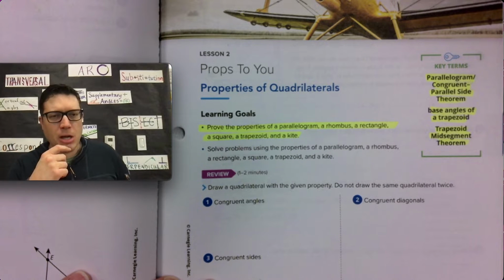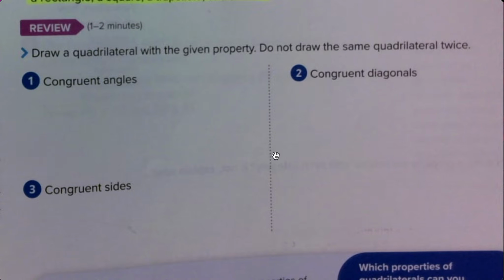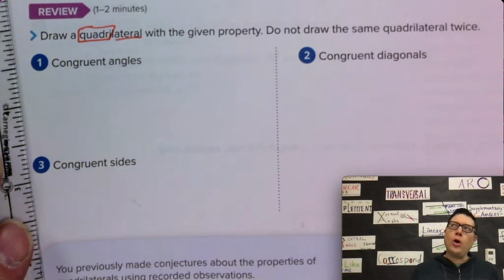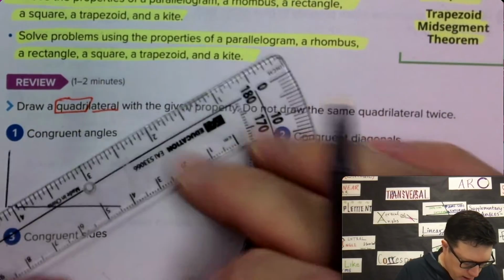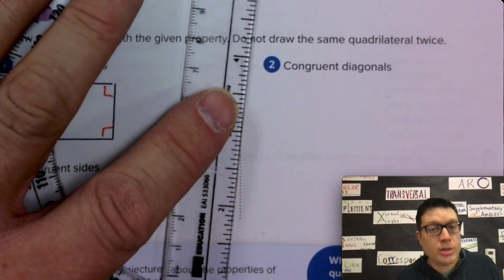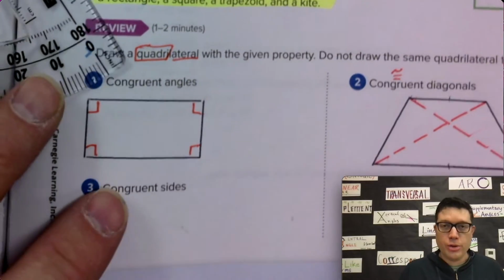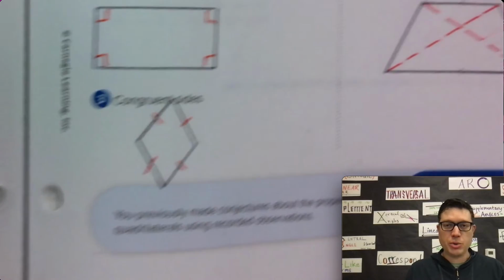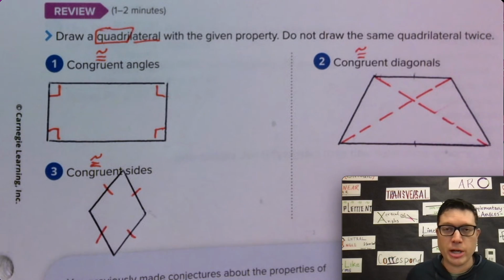pg 399 Properties of Quadrilaterals Parallelograms Rhombi Rectangles Squares Trapezoids Kites Lesson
pg 399

Launch the quadrilateral properties lesson